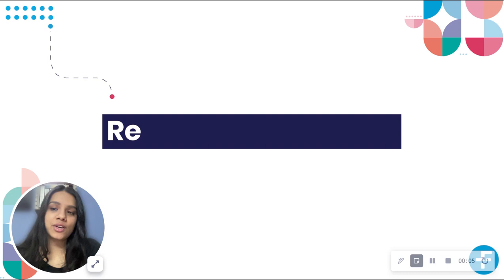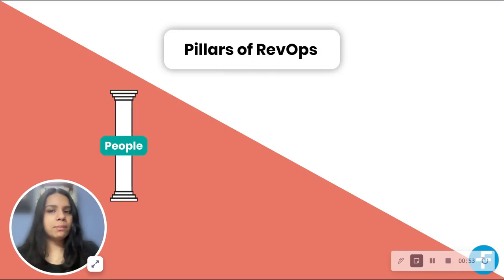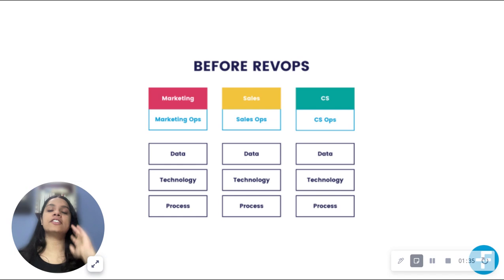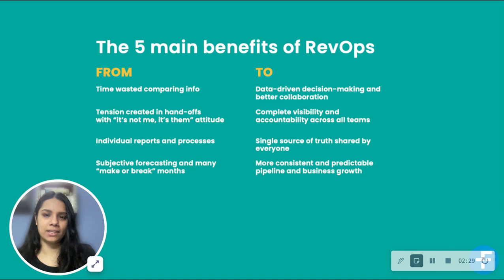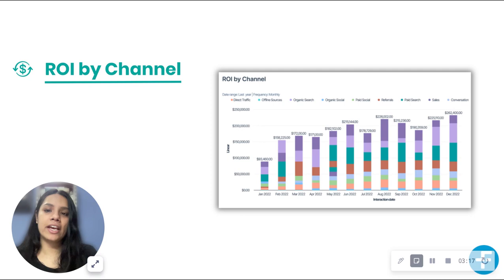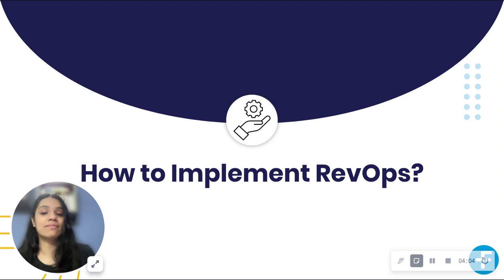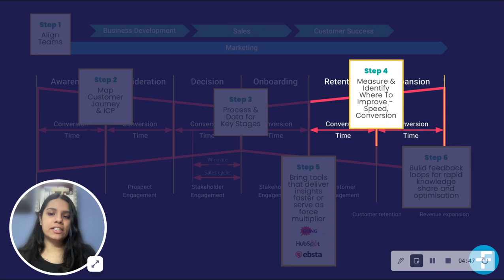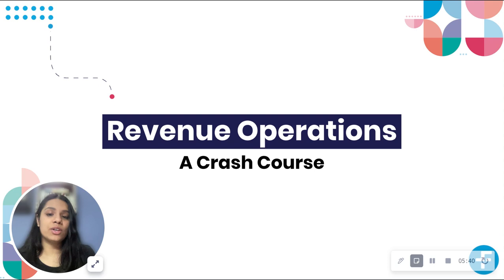Revenue Operations: A Crash Course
If you've made it to this crash course, chances are that you've heard the term "Revenue Operations" being thrown around a lot lately, but aren't sure what it means or what it does?

Or perhaps you're a business expert, who's here just to get a refresher on the concept.

📊 Key Topics Covered:

1. What is Revenue Operations?
2. Understanding the fundamentals of Revenue Operations
3. Achieving Sales and Marketing Alignment
4. Why does your business need a RevOps Strategy?
5. Benefits of RevOps in your business operations
6. KPIs of RevOps
7. How to implement RevOps?

💡 Why Watch This Crash Course?
In this 5-minute crash course, we break down complex concepts related to RevOps into digestible insights, providing you with practical knowledge that you can implement right away. Whether you're a business owner, marketer, or sales professional, this crash course is designed to empower you with the tools and strategies needed to drive revenue growth.

2. Redefining RevOps by Busting Myths
3. Key KPIs for RevOps